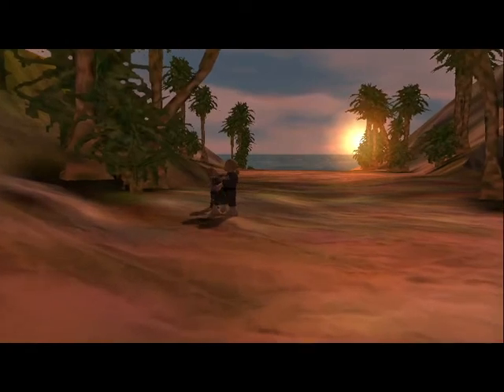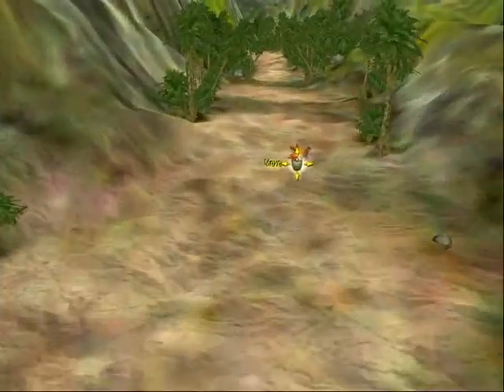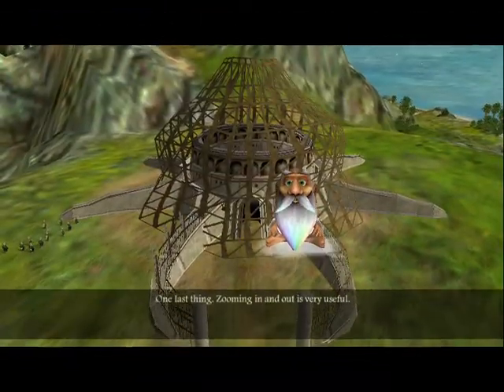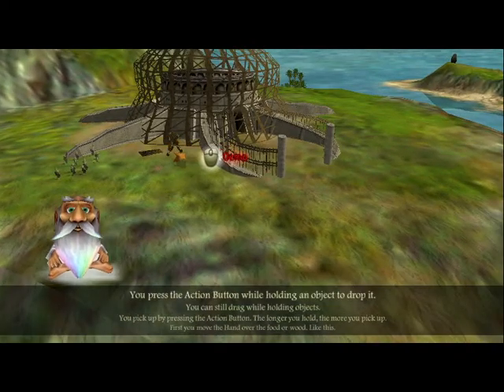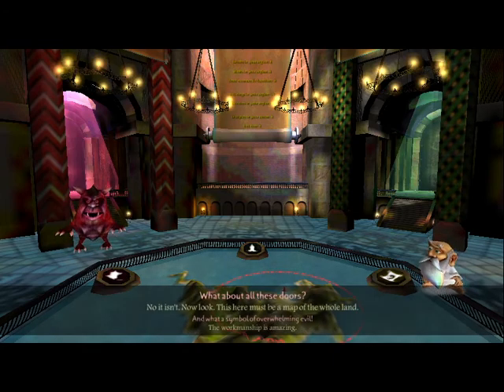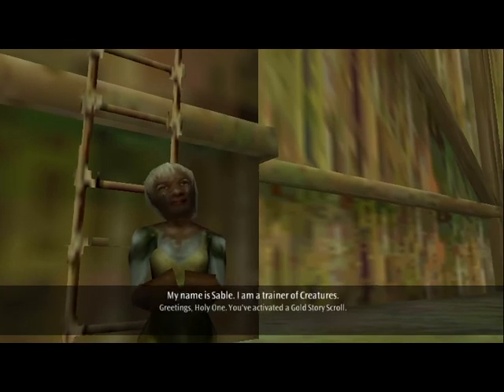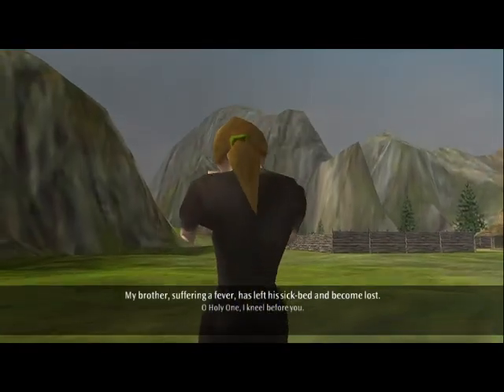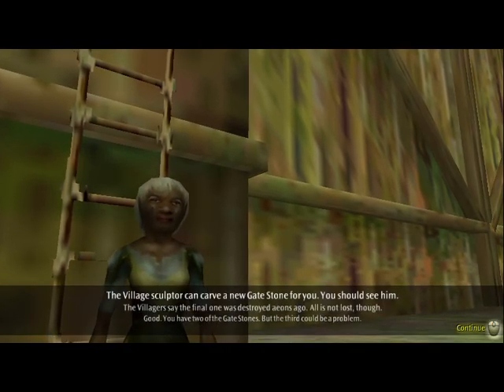Black & White (2001) - PC gameplay - religion and magic mushrooms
Black & White - 2001, Lionhead

Minimum PC Configuration:
Processor: 350 MHz Intel® Pentium® II MMX processor
Memory: 64 Mb RAM
HDD Space: 600 Mb free hard disk space
Operating System: Windows® 95/98/ME/2000
CD ROM Speed: 4x CD-ROM drive
Videocard: (PCI/AGP) 8Mb 3D Hardware Accelerator Card with Direct3D(TM) support
Soundcard: DirectX 7.0a compliant sound card
DirectX: DirectX 7.0a (supplied with CD)